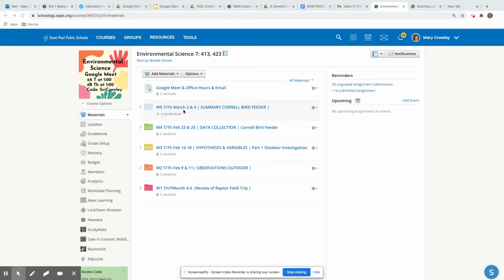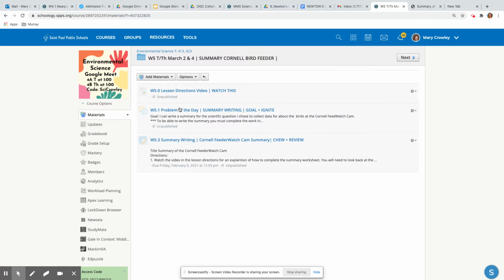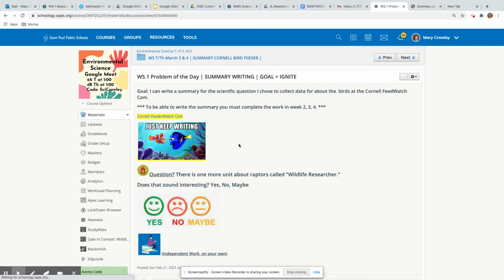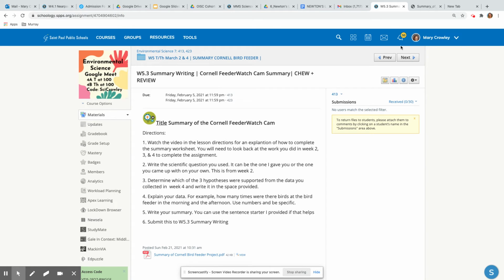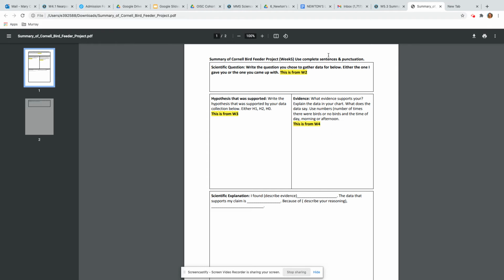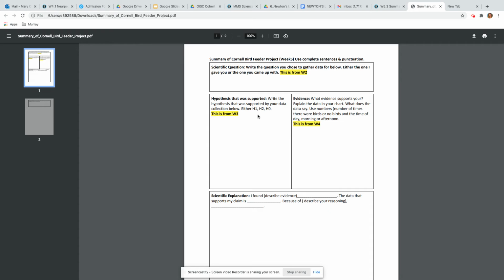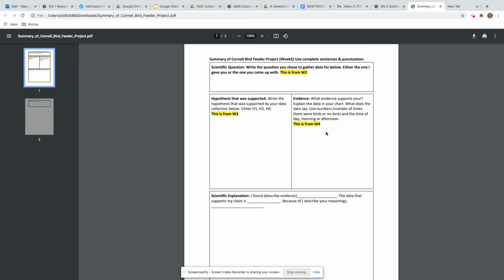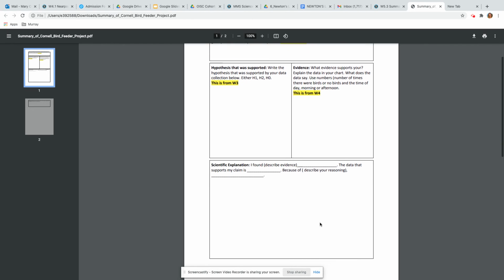Week 5 Directions Summary